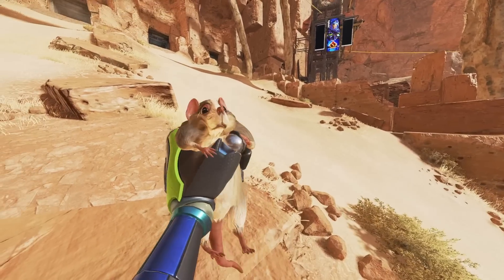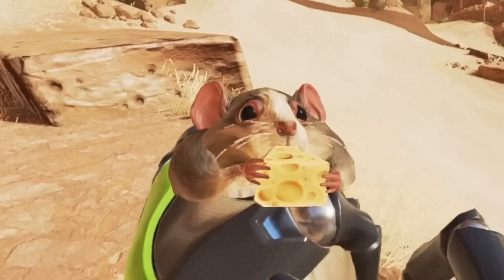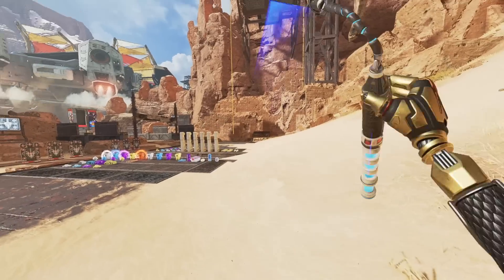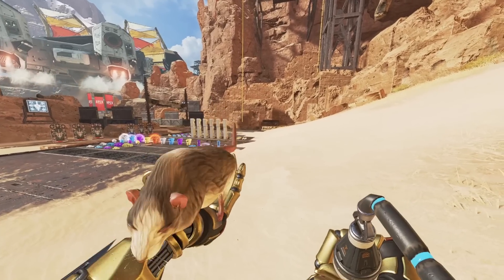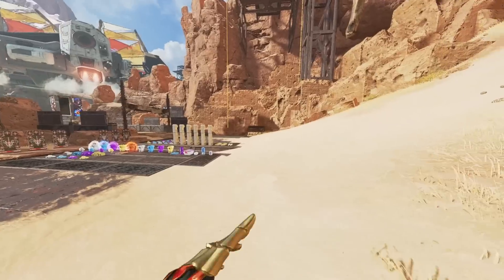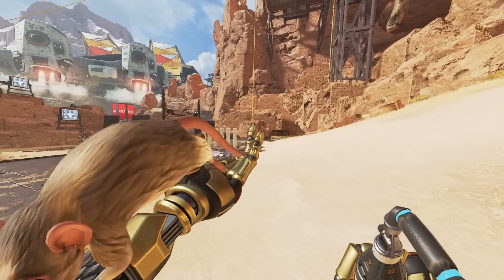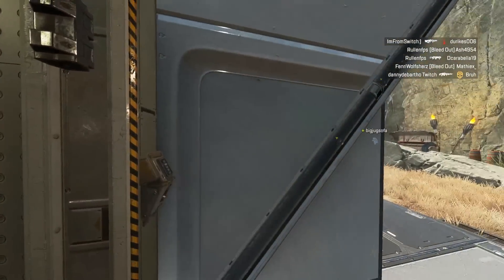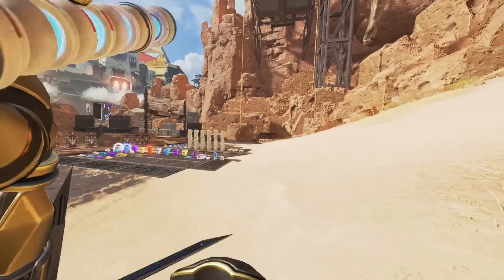You Need To See This Rare Animation!